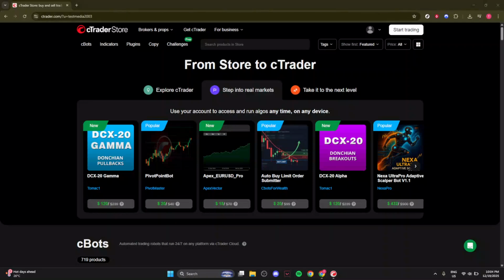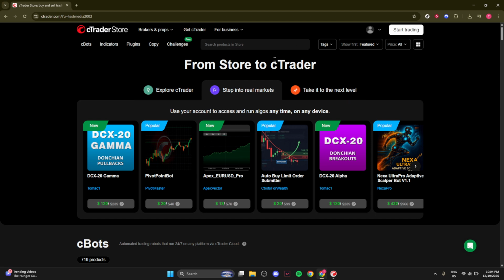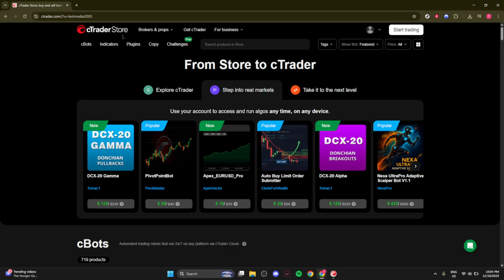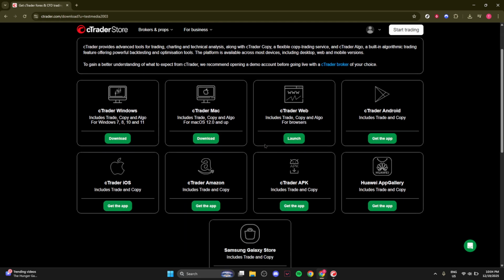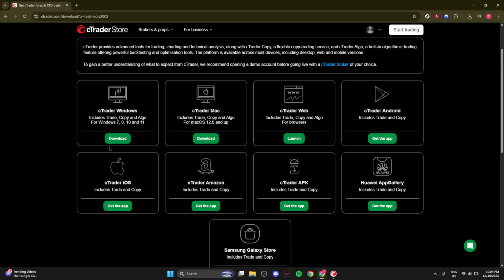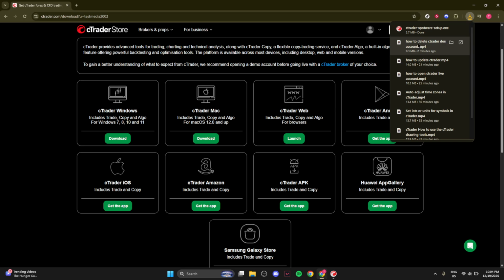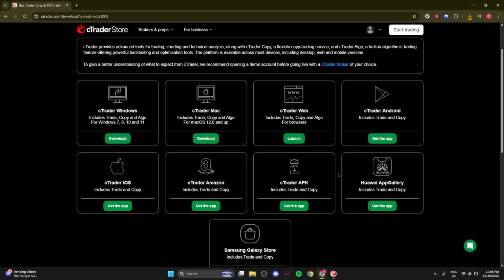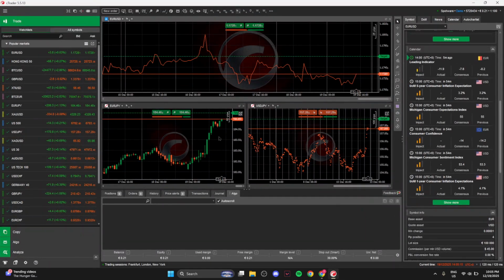How To Download Ctrader [2026 Guide]